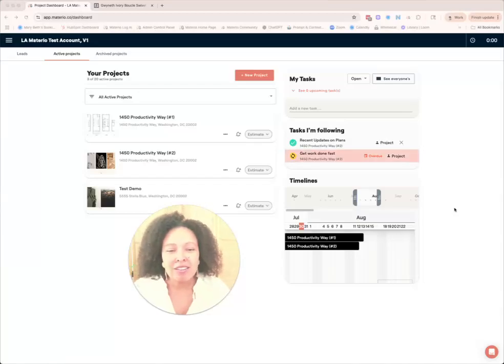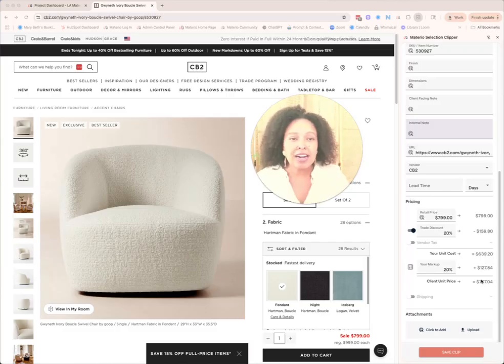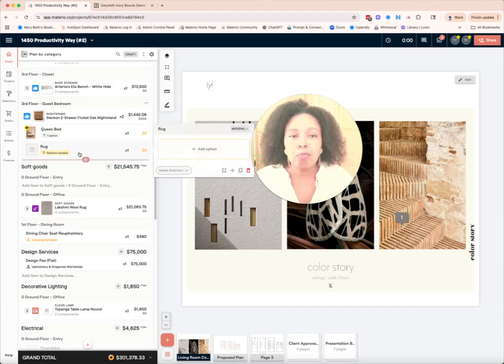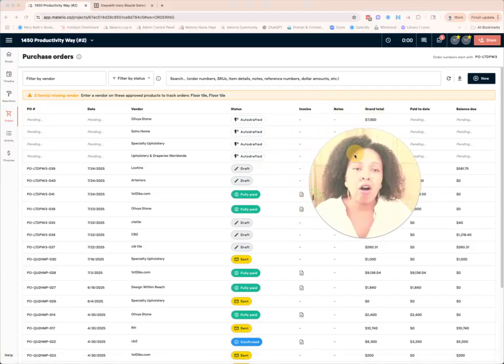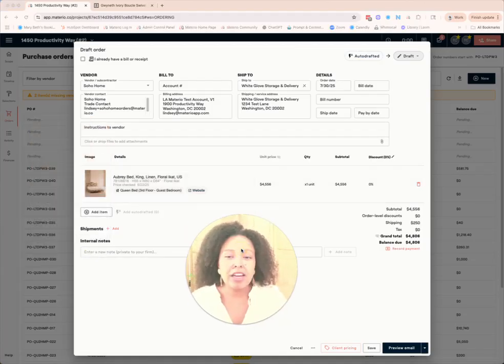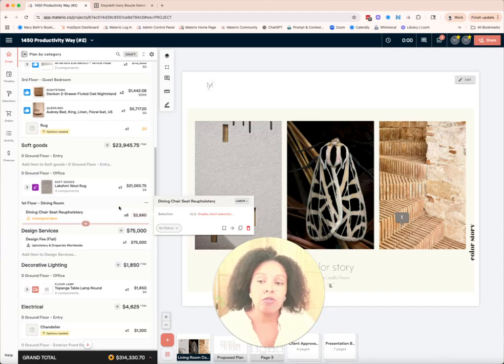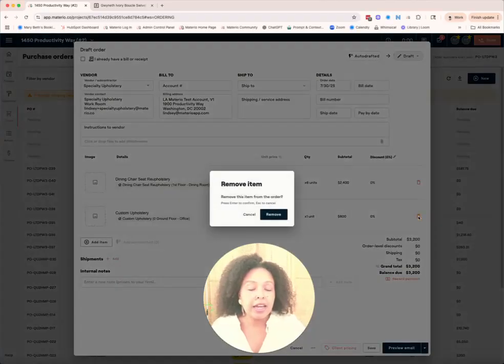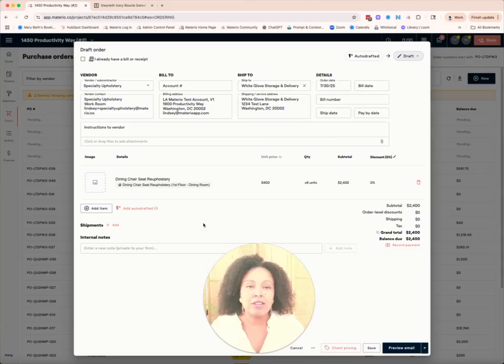Materio Account Setup: Seeing the Connectivity of Contacts in Materio (Video 4 of 4)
Welcome to Video 4 of our 4-part Account Setup series for Materio! 🎉 In this final video, we’ll show you how all the contact information you’ve entered—team members, clients, vendors, and collaborators—connects throughout Materio to save you time, reduce errors, and streamline your workflow.

You’ll see step-by-step examples of:
✅ How vendor details automatically populate when clipping products with the Materio Clipper
✅ How trade discounts, tax exemptions, and markups are applied to retail prices
✅ How selections, once approved, auto-generate purchase orders
✅ How vendor and shipping info flows directly into purchase orders
✅ How labor markups work with service providers and subcontractors
✅ How auto-drafted purchase orders group approved items for each vendor
✅ How to split or reorganize POs when needed for clarity

By the end of this video, you’ll understand the connectivity of Materio’s system—how the details you set up during account onboarding drive accuracy and efficiency across your projects.

Video 4: Connectivity Across Clipper, Selections & POs (you’re here!)

Chapters:
00:00 – Intro: Connectivity in Materio
00:16 – Clipping a product and capturing vendor data
00:35 – Retail, trade discount, cost, and markup auto-calculated
01:16 – Viewing selections in a project scope
01:53 – Approving selections and generating POs automatically
02:26 – Auto-drafted purchase orders explained
03:01 – Example: Auto-drafted PO for SoHo Home
03:43 – Assigning labor to service providers
04:08 – Auto-drafted POs for subcontractors & service providers
04:38 – Splitting or reorganizing purchase orders
04:58 – Adding vendor instructions and COI references
05:15 – Recap: Why connectivity ensures accuracy & efficiency
05:24 – Support & next steps

Who this video is for:
👉 Interior design firms
👉 Design-build firms
👉 Project managers & procurement teams
👉 Anyone looking to see how Materio’s data connectivity saves time

When your contacts, vendors, and collaborators are set up correctly, Materio handles the heavy lifting—from pricing accuracy to purchase order generation.